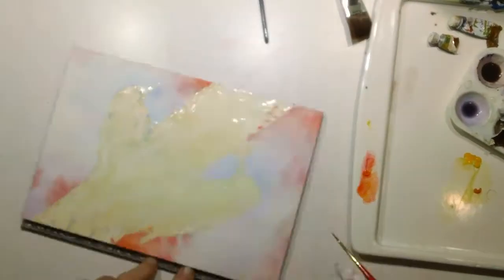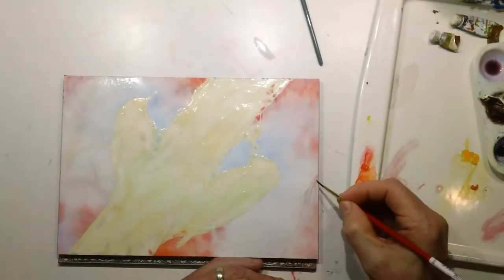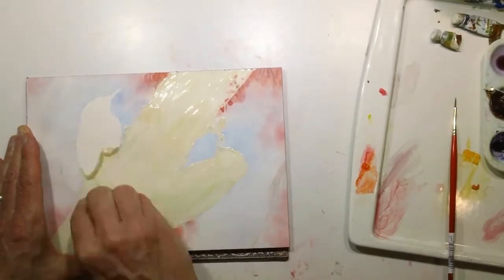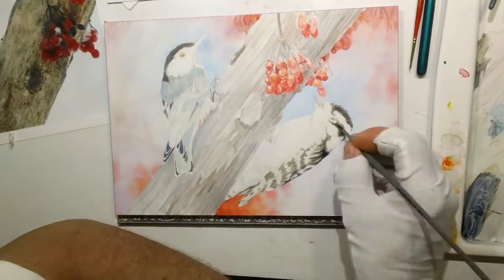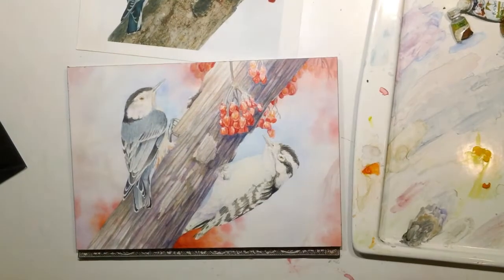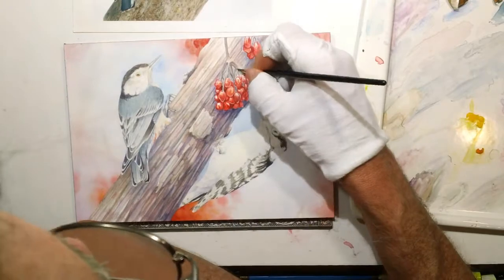Shared Interests (White-breasted Nuthatch & Downy Woodpecker) Transparent Watercolor and Time-lapse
Video with commentary about how the painting was created.

Original painting available